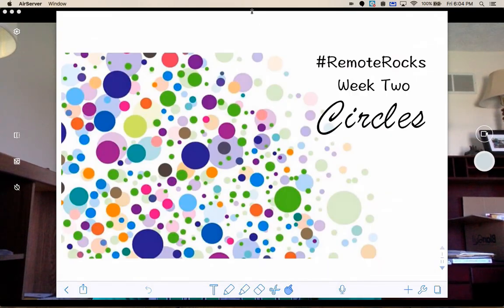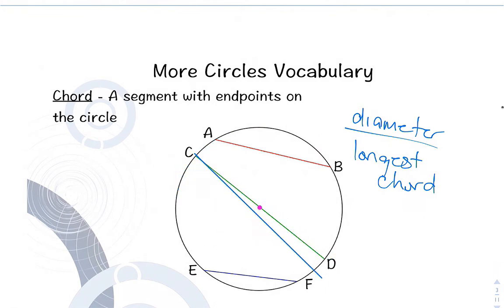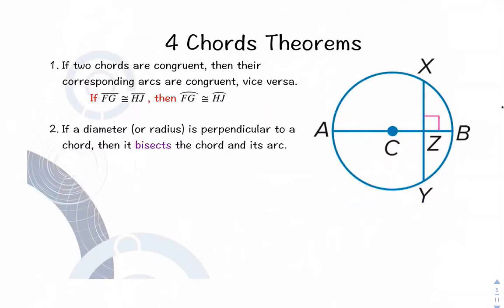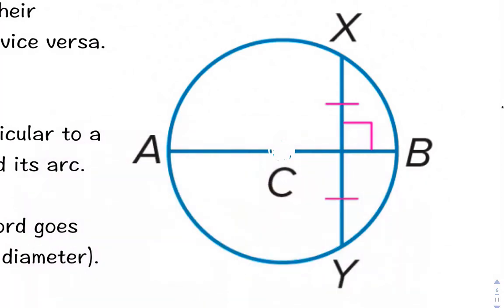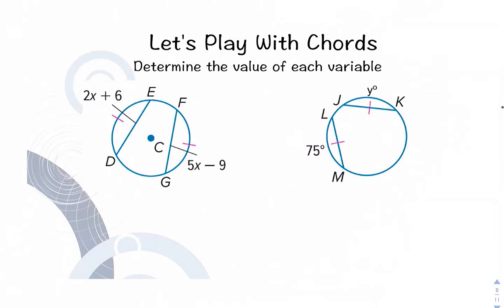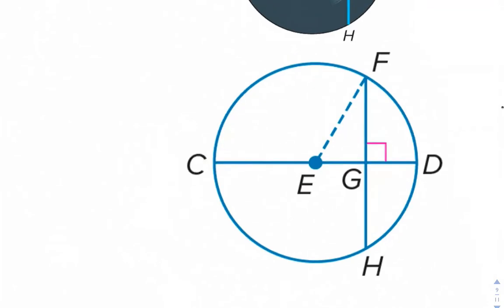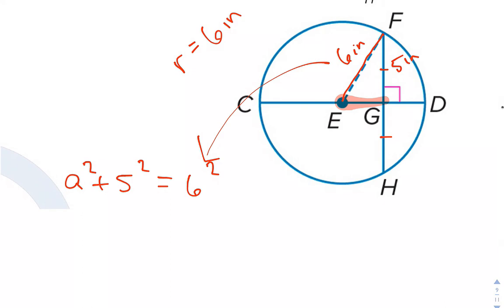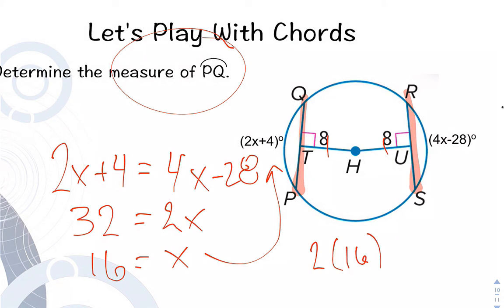Week 2: Chords